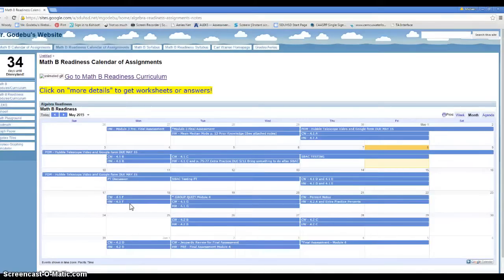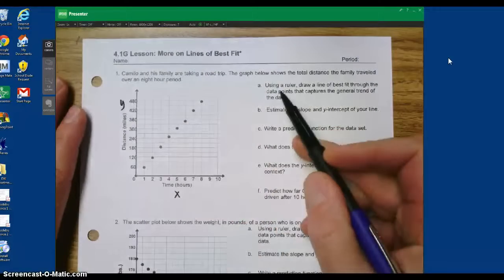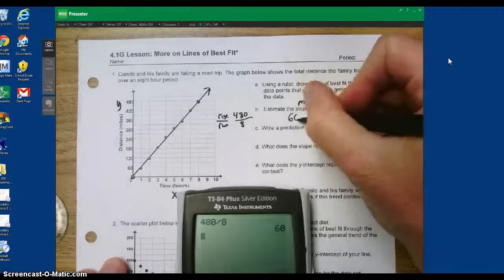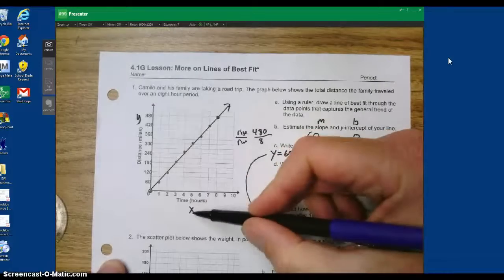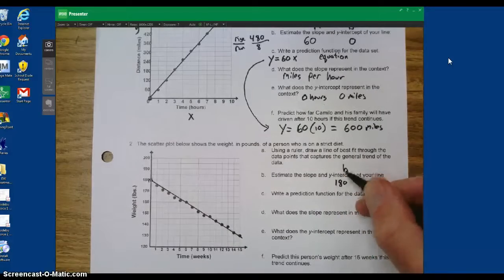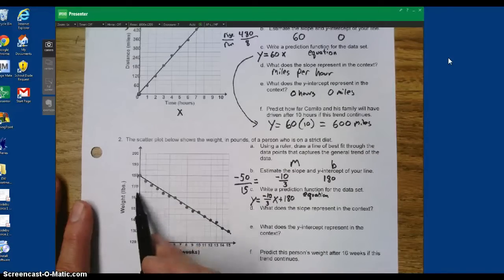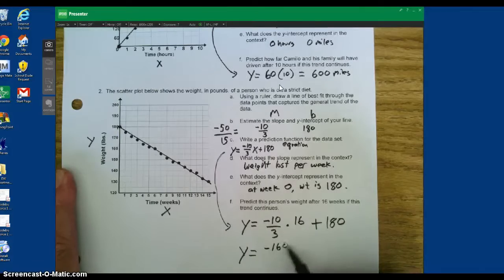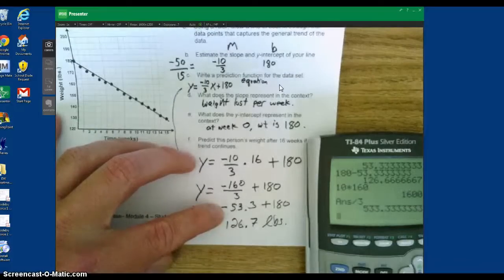Math BR 4.1 G CW